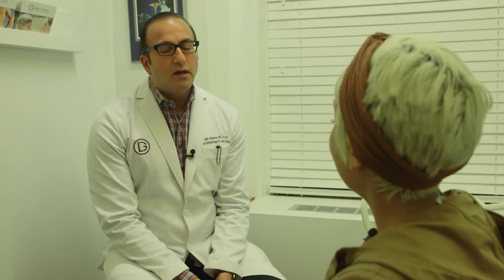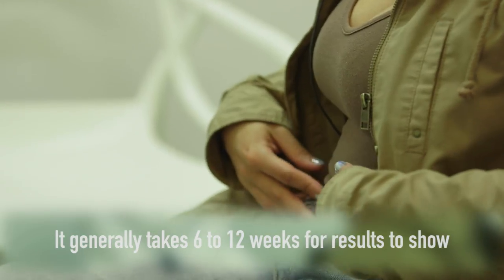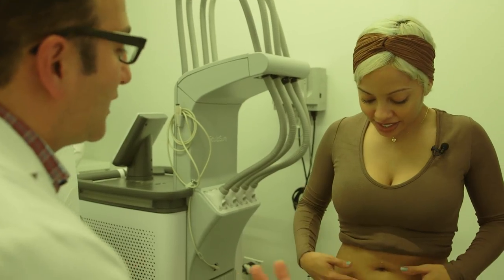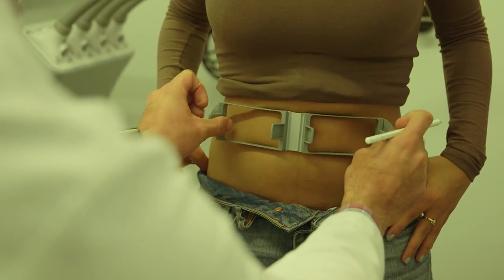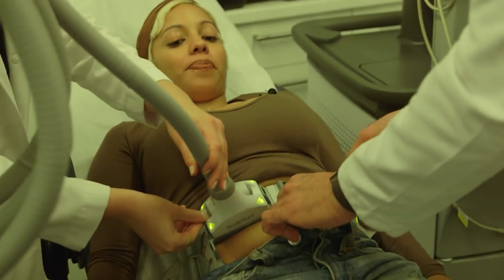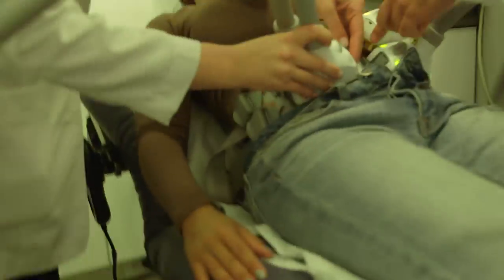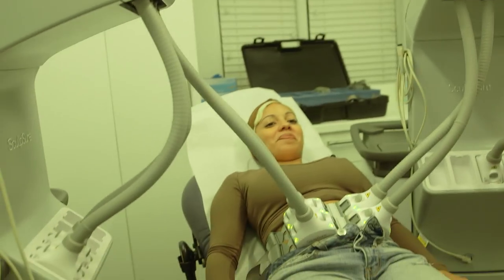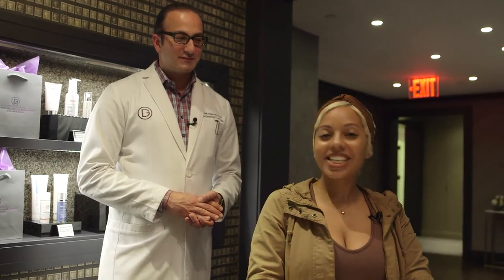A Guide To Body Sculpting - The Non-Surgery Surgery That Busts Fat Cells For Good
BET.com's Jazmine Ortiz visited Dr. Arash Akhavan to test his 'body sculpting' laser surgery method that claims to eliminate fat permanently. In a few weeks, she'll have no belly fat AT ALL if the claims are true.